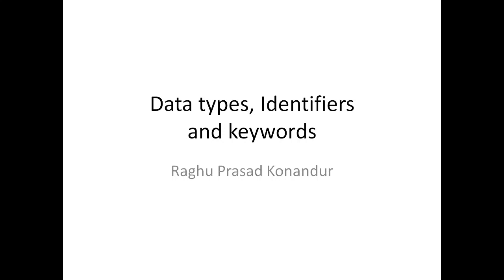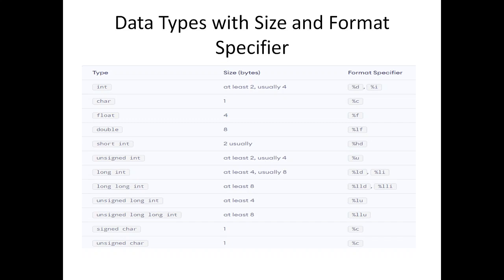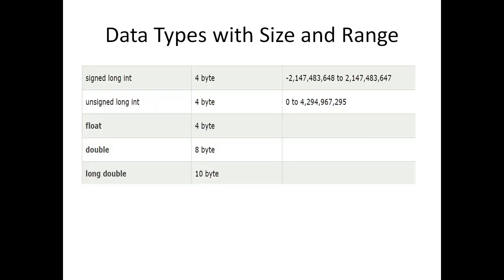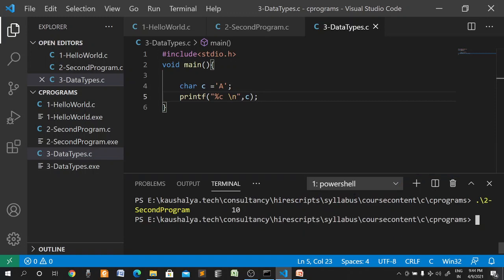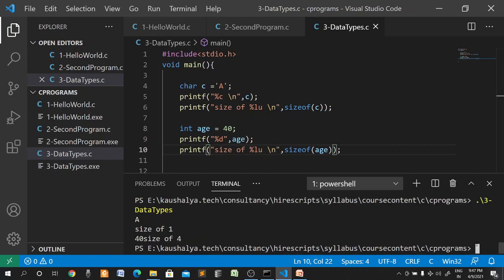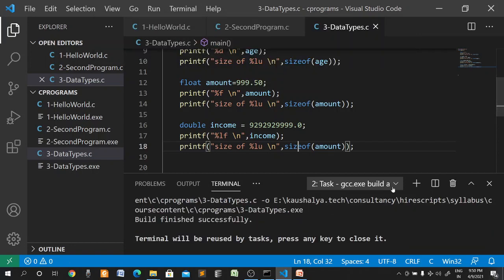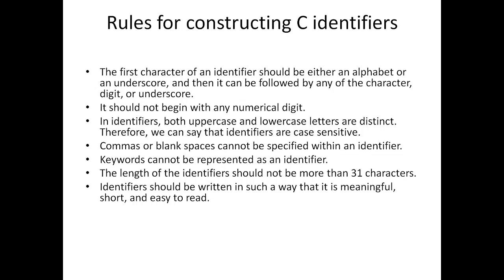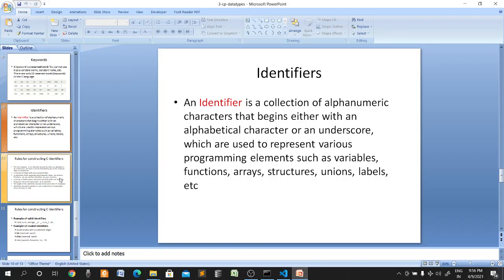3-Datatypes in C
C is the mother of all programming language.
Learn C programming by Raghu Prasad Konandur, CEO of Kaushalya Technologies.
ekaushalya as educational technology platform to skill,upskill and reskill.